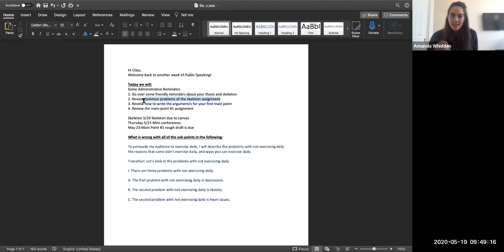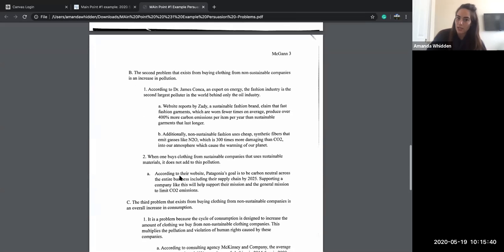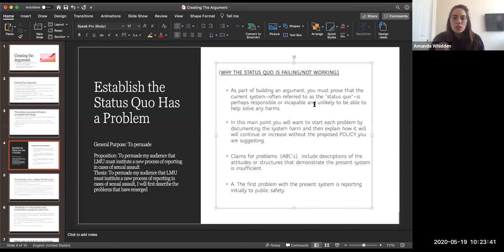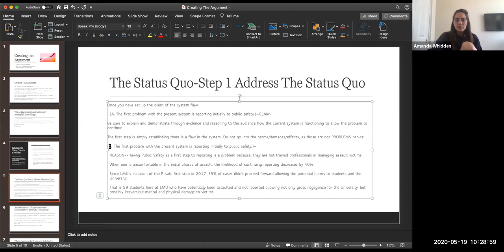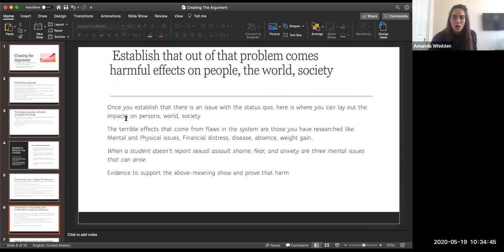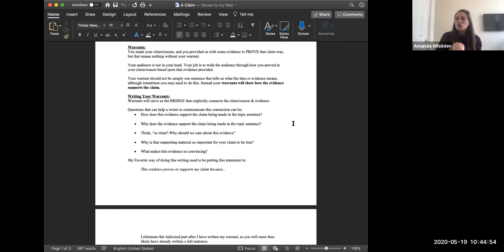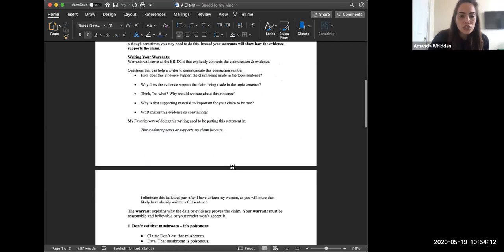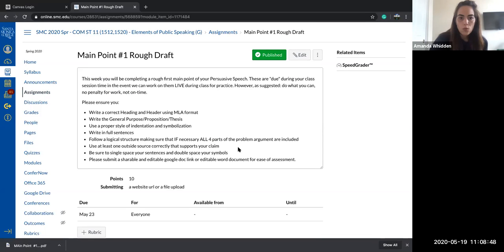Writing The Policy Problems Main Point #1